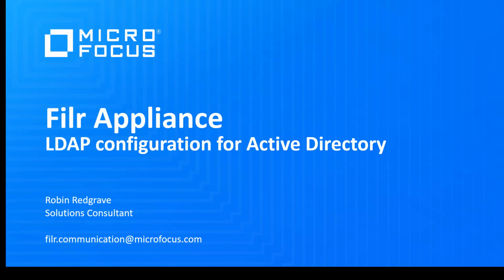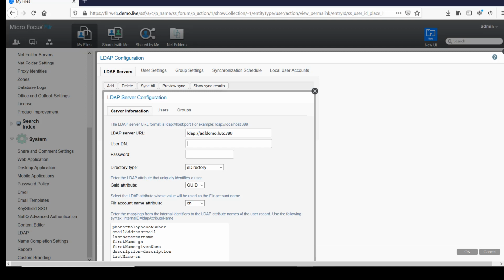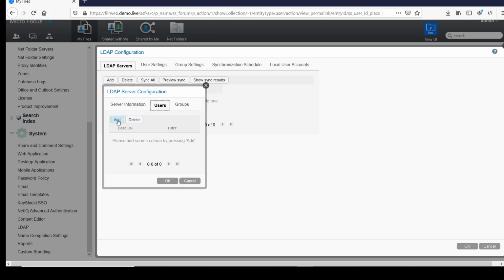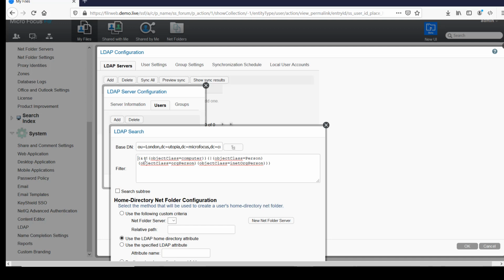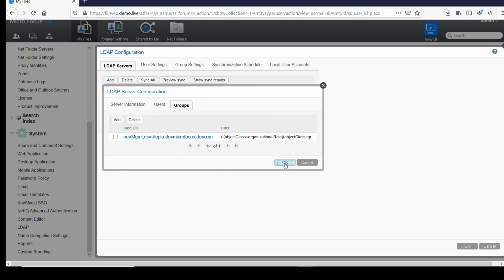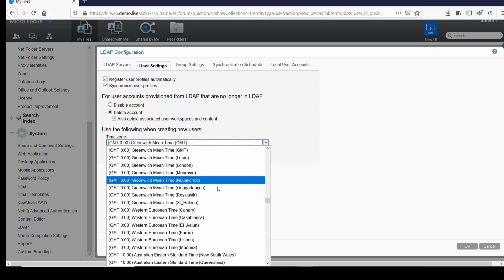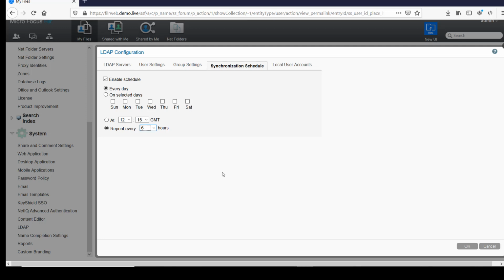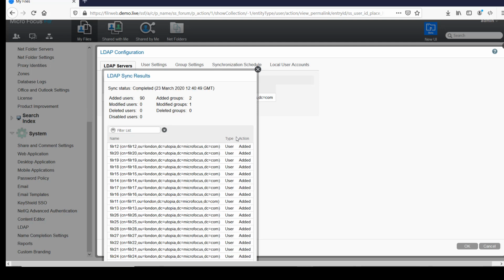Filr 4.2 - Filr Appliance LDAP Configuration for Active Directory